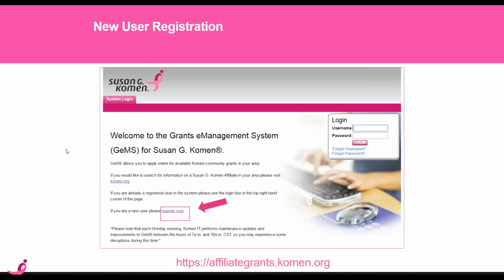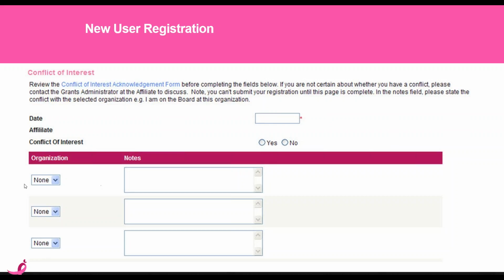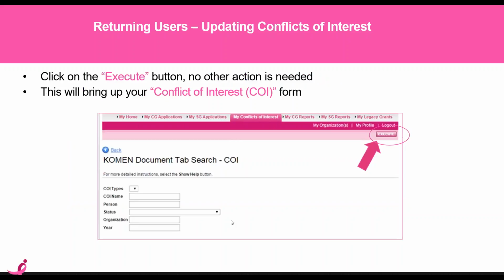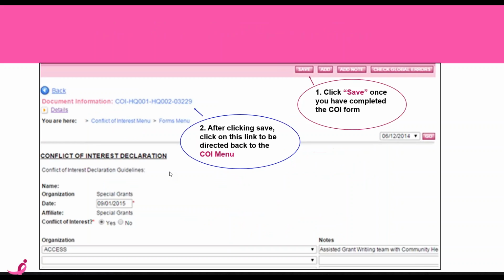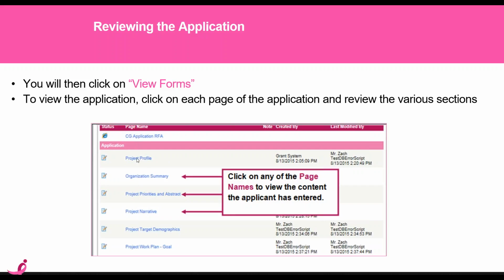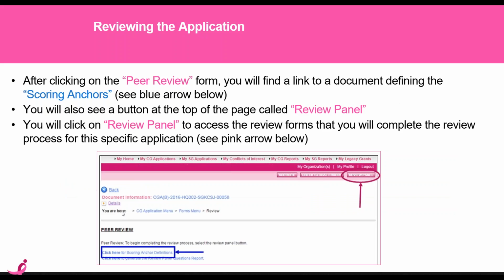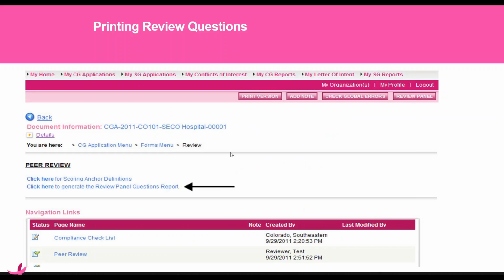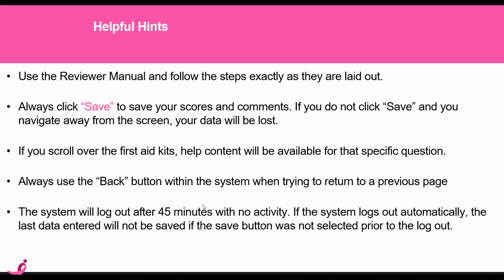GeMS - 2017-2018 Review Workshop